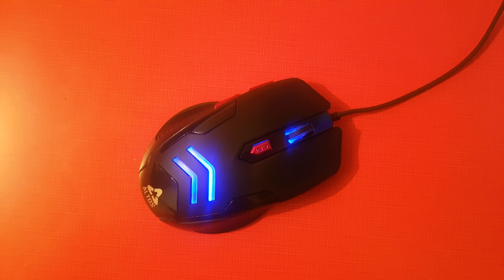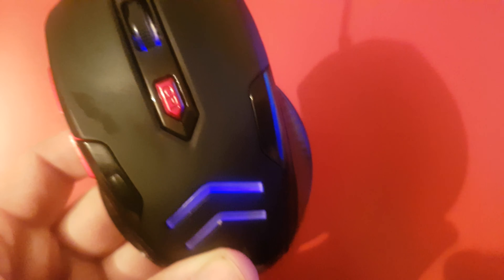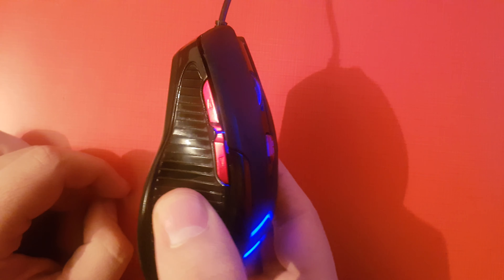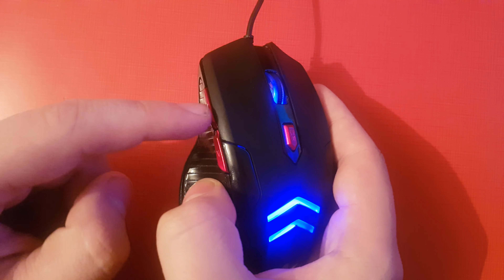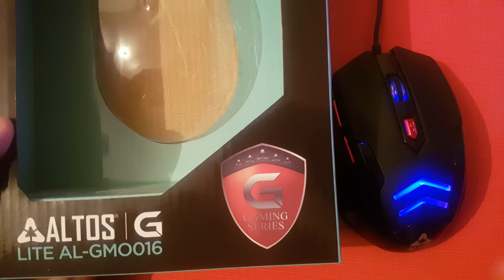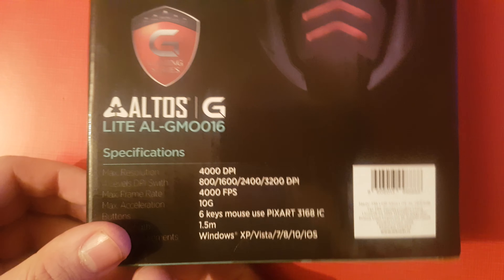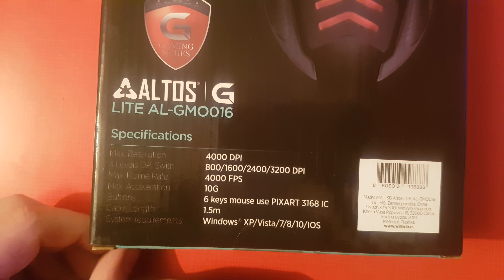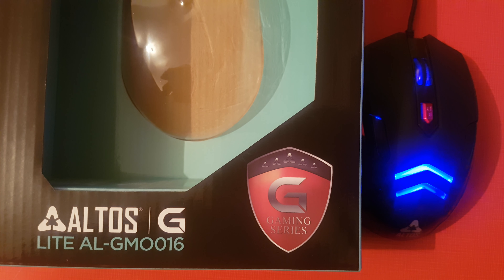Altos G Lite AL-GMO016 Mouse